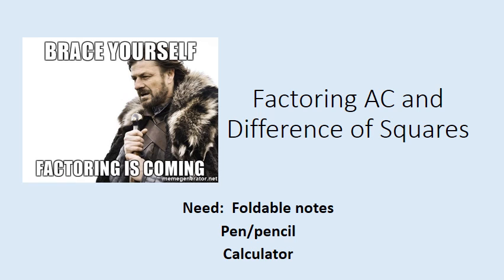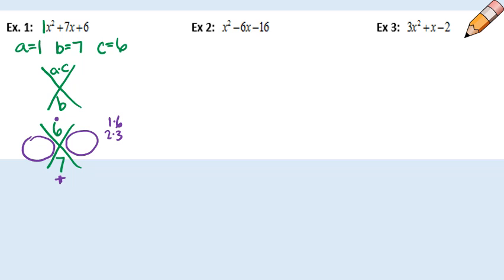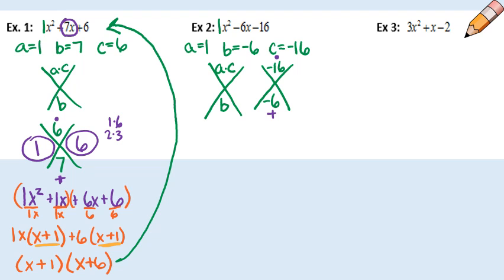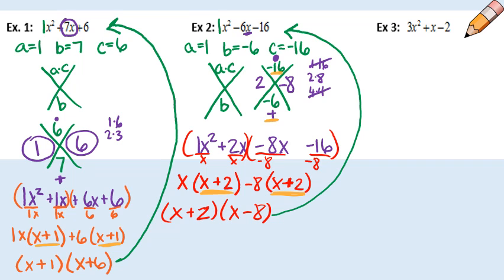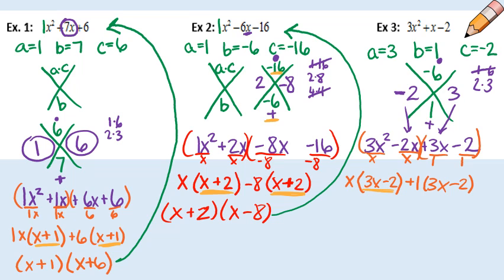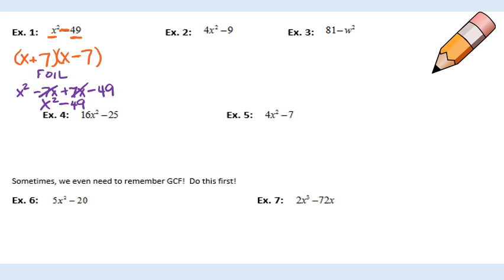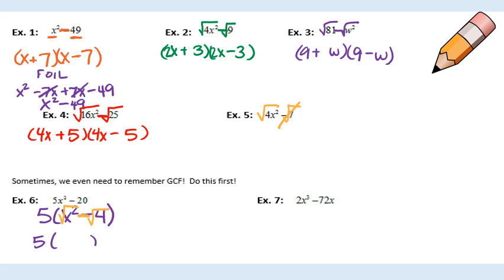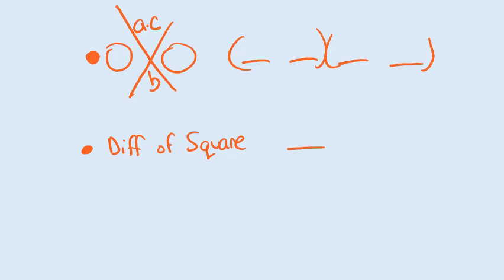Factoring with A/C Method and Difference of Squares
In this video we explore how to factor a trinomial using the A/C method and the Difference of Squares. You need to use your foldable for these notes again